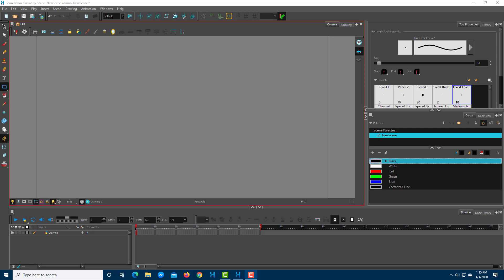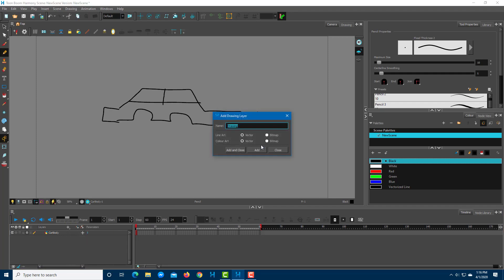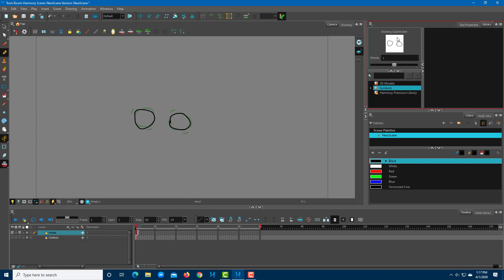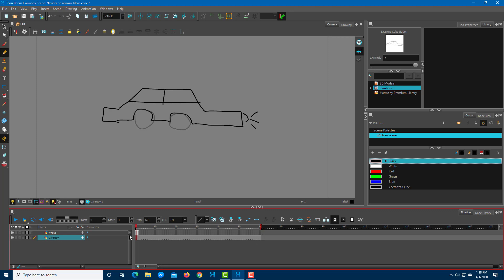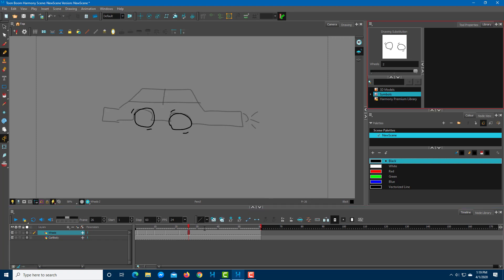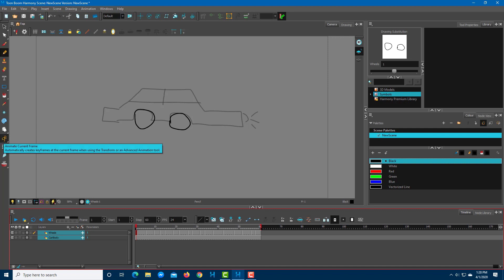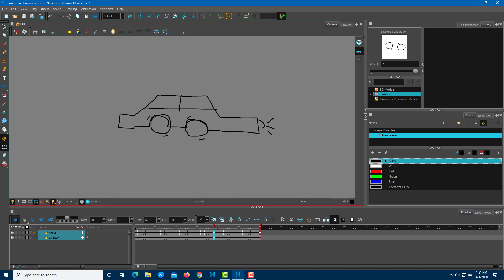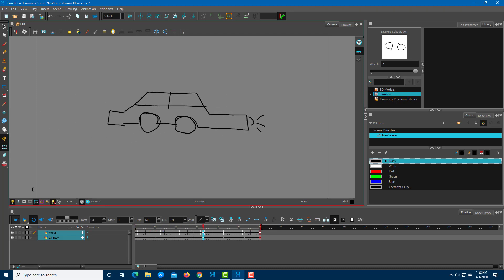Toon Boom Harmony Tutorial - Lesson 5 - Basic Animation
In this tutorial, we will be discussing about Basic Animation in Toon Boom Harmony.